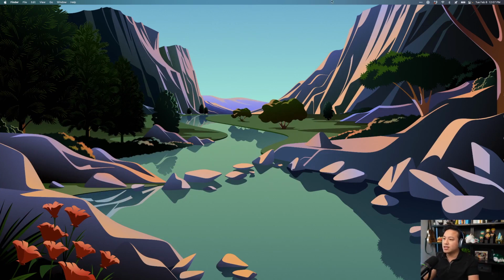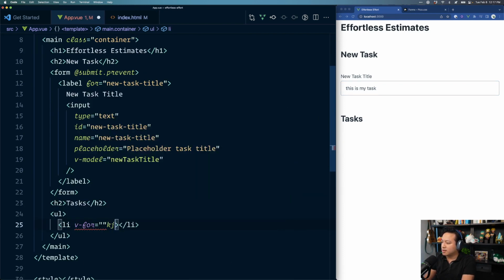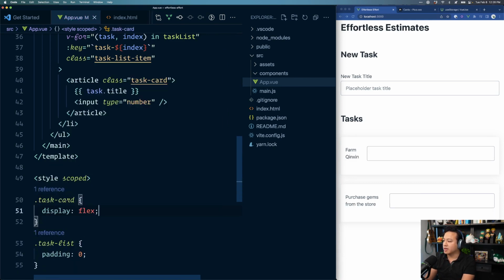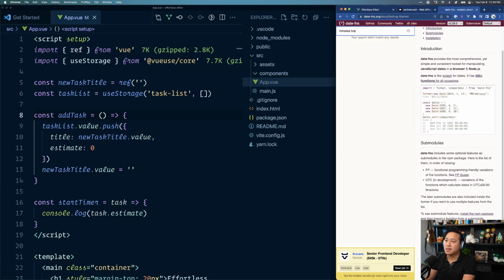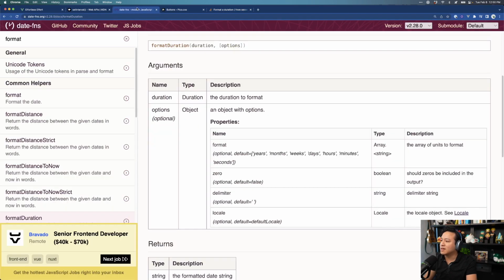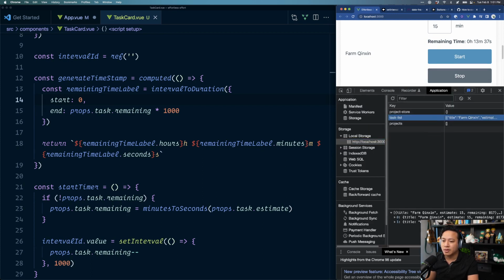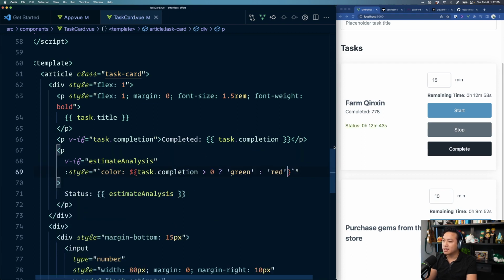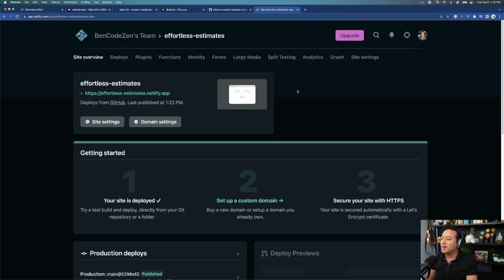Build with Ben (#28): Effortless Estimates App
ℹ️ About

Estimates are hard, but tracking time to run analysis is rather painful too. What if it didn't have to be so difficult?

In this session, I'll be building an app to explore whether this experience could be simplified.

## 📖 Chapters

00:00:00 - Introduction
00:02:13 - Standard App Scaffold
00:04:06 - Discussing the Context of the Problem with Estimates
00:05:35 - Building Out the User Interface
00:14:23 - Question from the Audience: Is Vue like React?
00:17:13 - Adding Local Storage to the App
00:20:27 - Adding Some Styles to the App
00:24:41 - Updating Estimates on Tasks
00:29:36 - Setting a Countdown on the Estimate
00:49:35 - Componentizing the Task
01:13:02 - Deploying the App
01:15:16 - Final Thoughts

## 📚 Resources